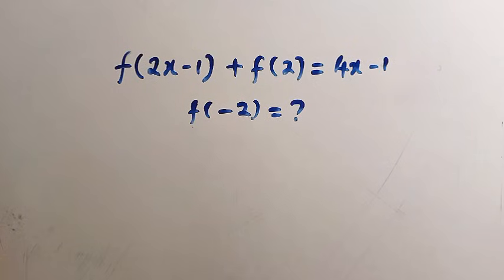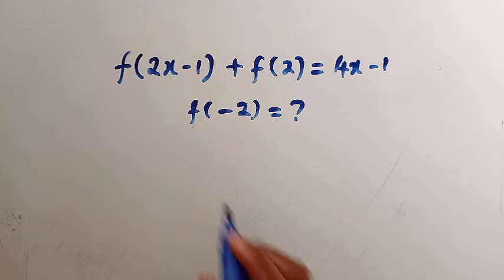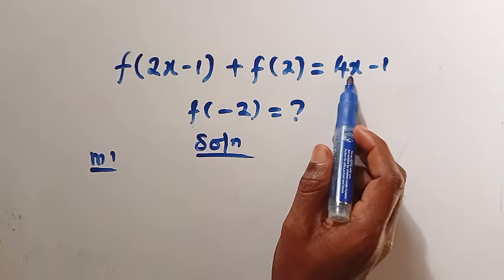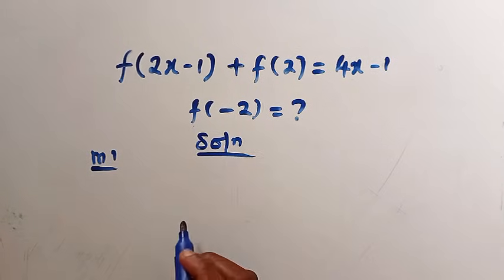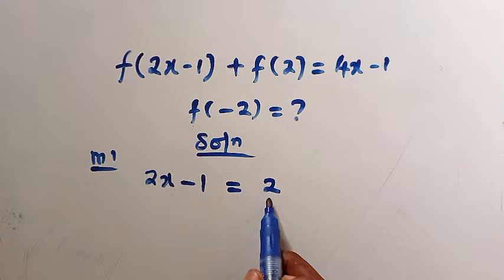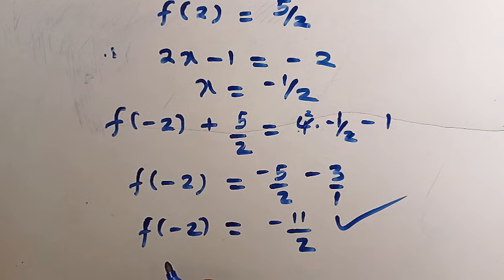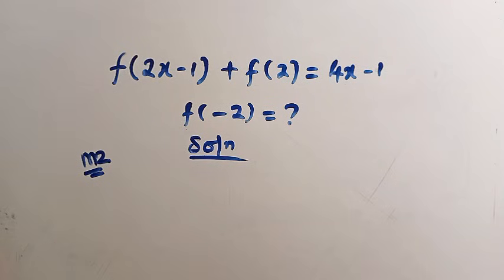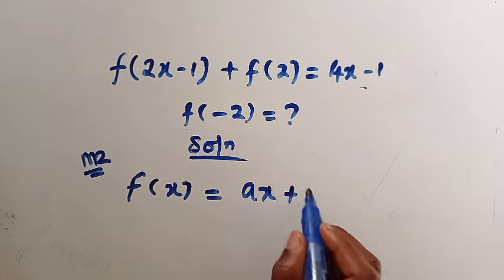1% Students Solved This Functional Equation Puzzle Correctly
1% Students Solved This Functional Equation Puzzle Correctly